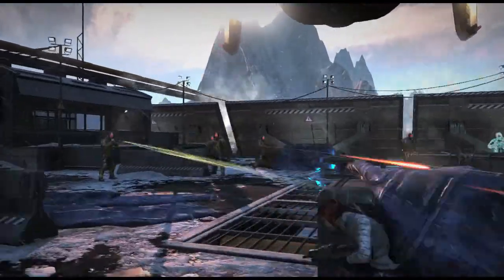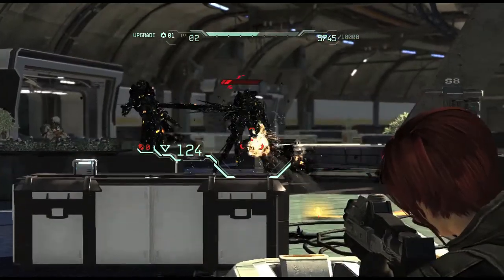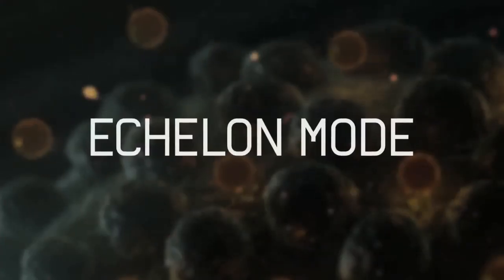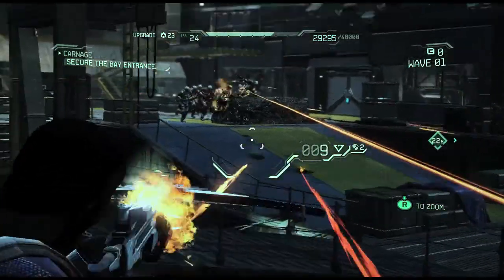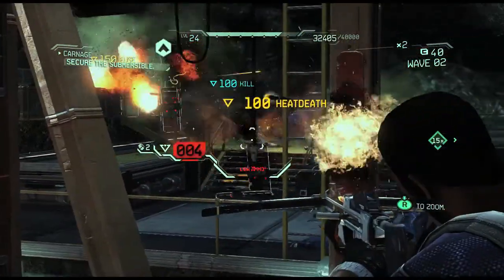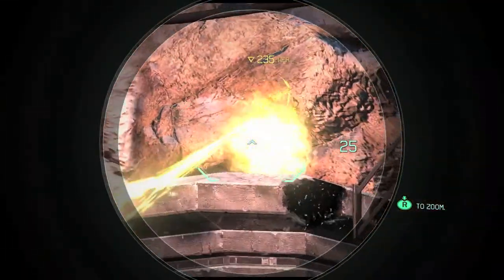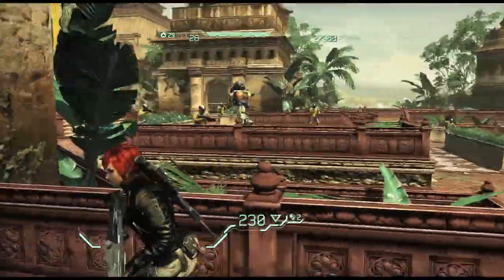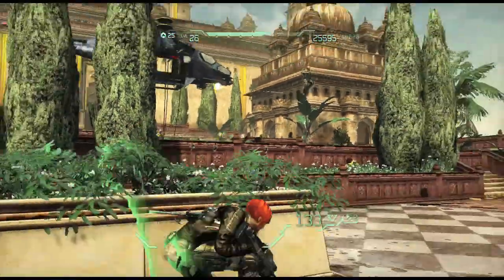Fuse | Tips & Tricks trailer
Get Fuse pro-tips straight from Insomniac Games in this high-energy tips and tricks video.  Learn how to combine your Fuse-powered weapons to gain maximum points in the co-op campaign, master the intricacies of the wave-based "co-petitive" Echelon mode, and watch as Insomniac's lead designer strategically leaps between agents at-will in combat to elude harrowing scenarios. Insomniac intentionally made Fuse a challenging experience to master, so use these developer tips to stay a step ahead during frantic firefights.